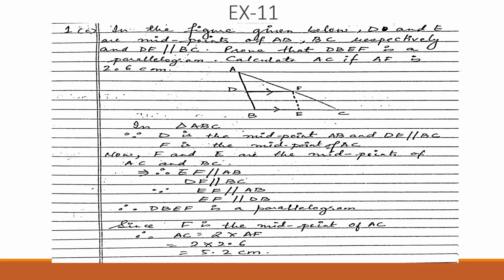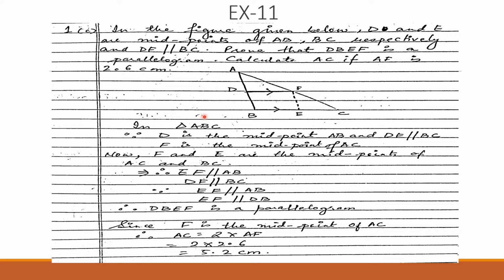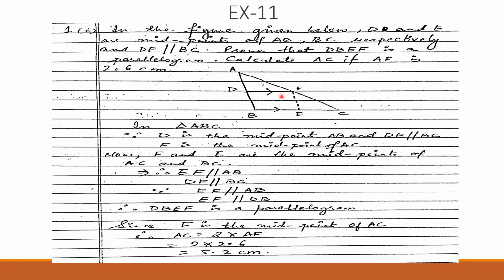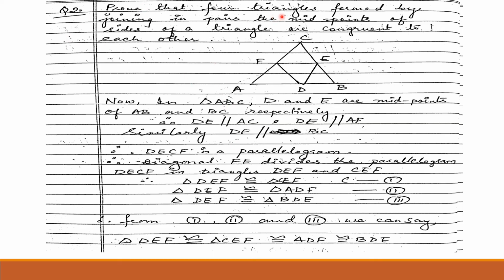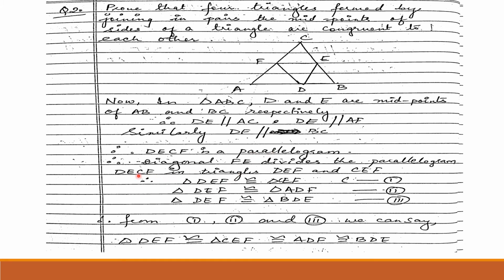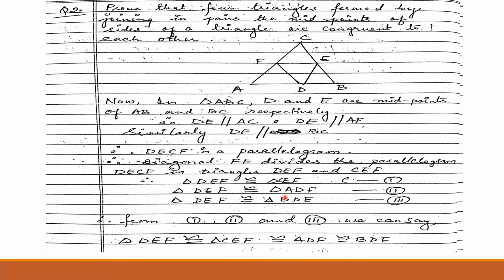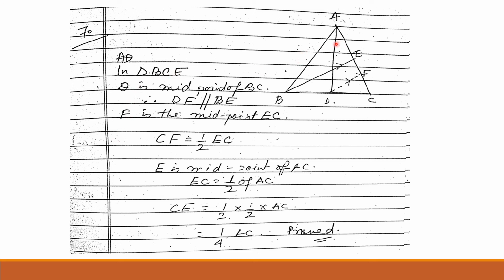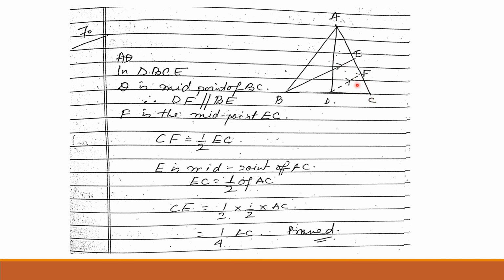CLASS 9 MATHEMATICS MID POINT THEOREM PART I